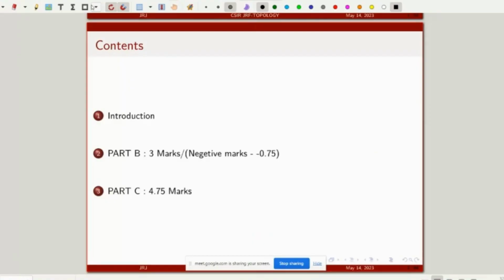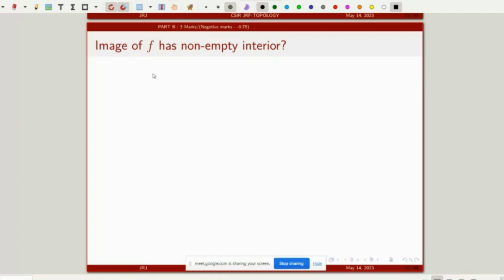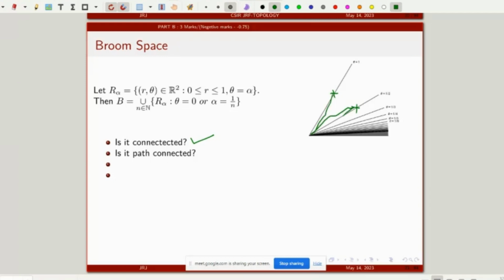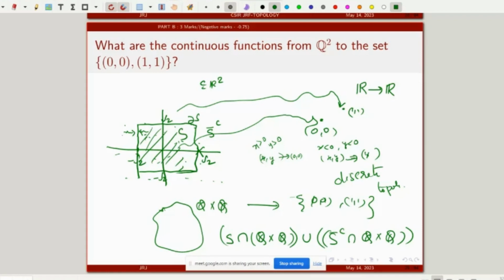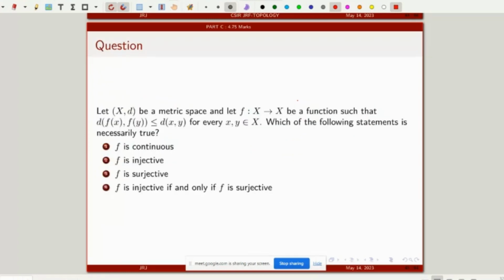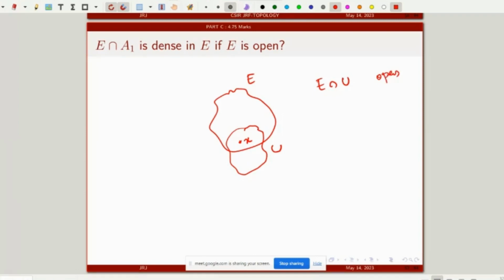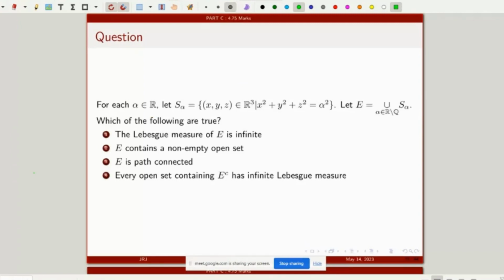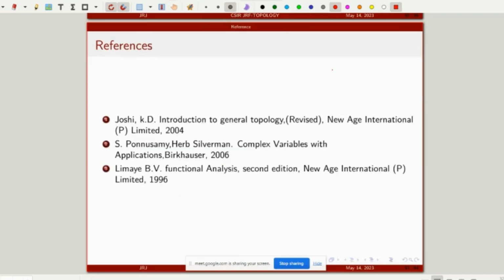𝐅𝐨𝐜𝐮𝐬 𝐨𝐧 𝐂𝐒𝐈𝐑 𝐍𝐄𝐓 || 𝐓𝐨𝐩𝐨𝐥𝐨𝐠𝐲 𝐚𝐧𝐝 𝐅𝐮𝐧𝐜𝐭𝐢𝐨𝐧𝐚𝐥 𝐀𝐧𝐚𝐥𝐲𝐬𝐢𝐬 || 𝐉𝐢𝐲𝐚 𝐑𝐨𝐬𝐞 𝐉𝐨𝐡𝐧𝐬𝐨𝐧 || 𝐌𝐚𝐭𝐡𝐬 𝐀𝐬𝐩𝐢𝐫𝐚𝐧𝐭𝐬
Recorded Video of the Online Problem Solving Session on Topology and Functional Analysis By Ms. Jiya Rose Johnson ,
SRF, IIT Madras, organized by Dr. Vinod Kumar P., Associate Professor of Mathematics, TM Govt. College, Tirur, Kerala on behalf of Maths Aspirants Groups, with technical support from Dr. Bijumon R., Associate Professor of Mathematics, MG College, Iritty, Kannur.